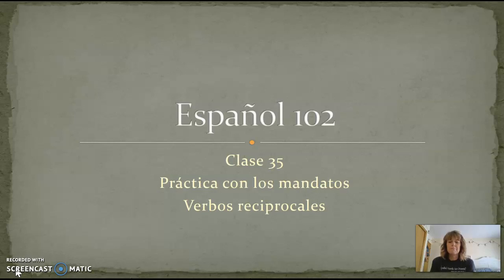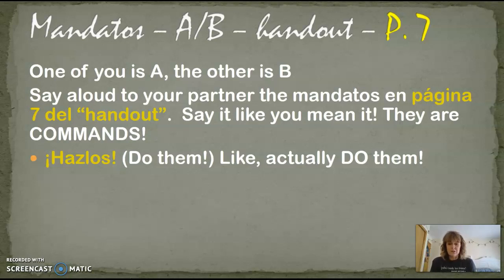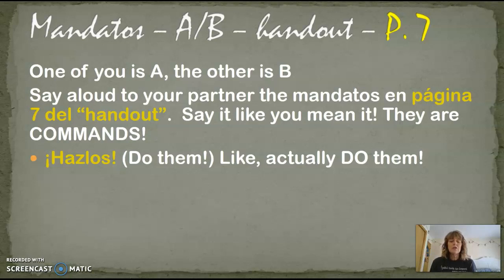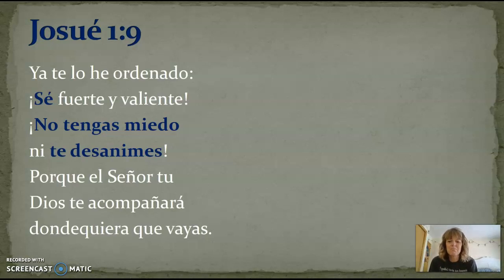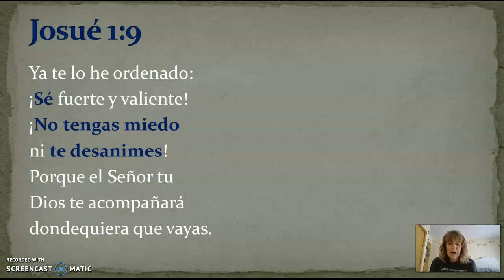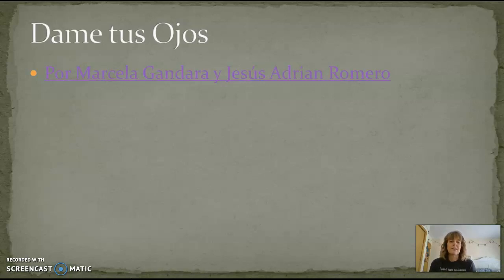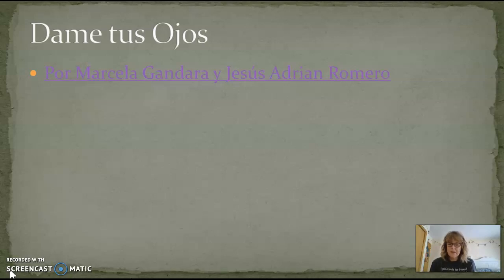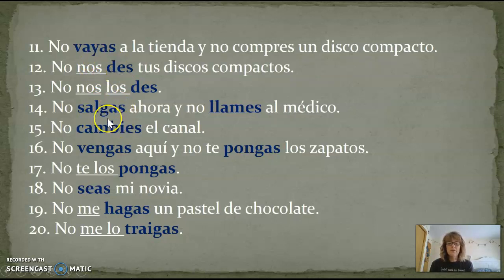102 Clase 35 #1